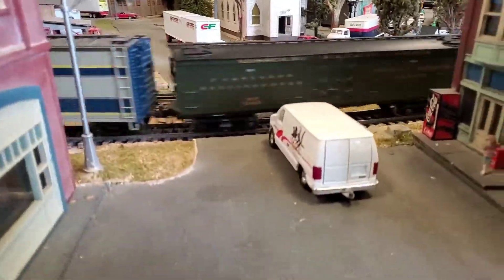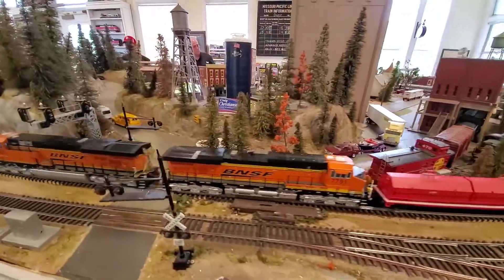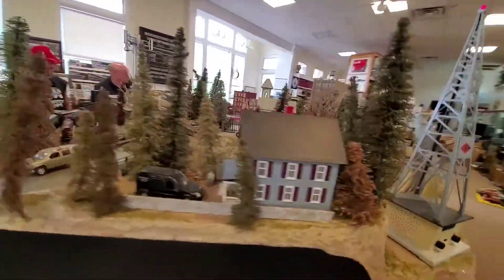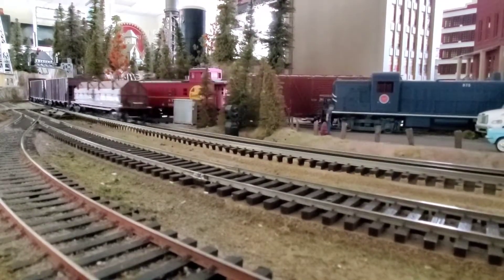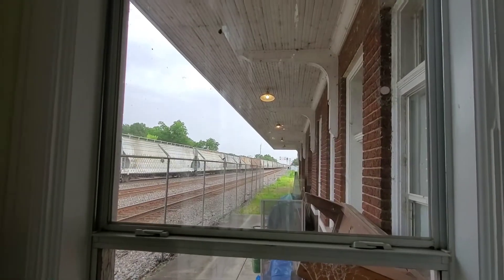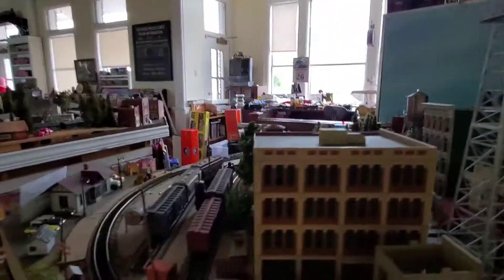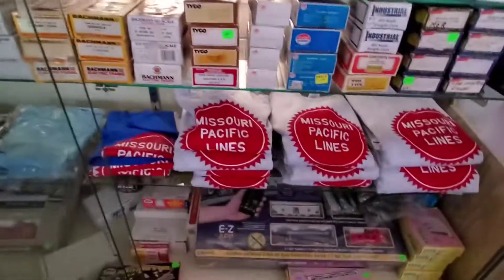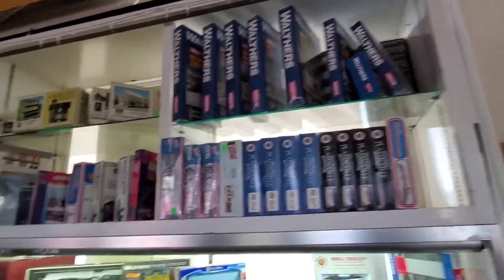Arkansas Traveler Hobbies - Part 3 Inside Tour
This is another short video showing the few layouts in the store and some of the merchandise that is offered. I didn't include the museum in this video as Mr. Craig is still sorting through a huge estate purchase. Let me know if you saw something on the shelf that catches your eye. Enjoy!